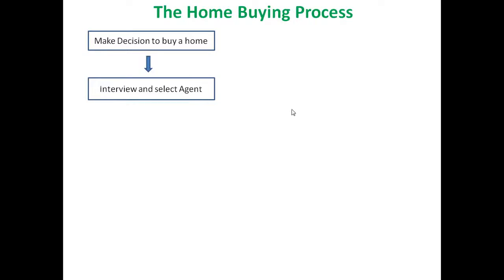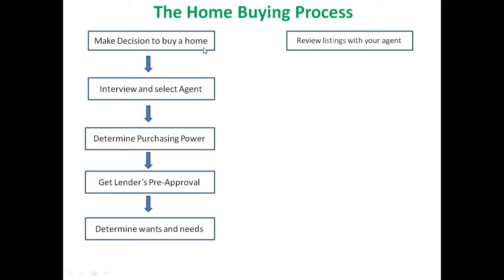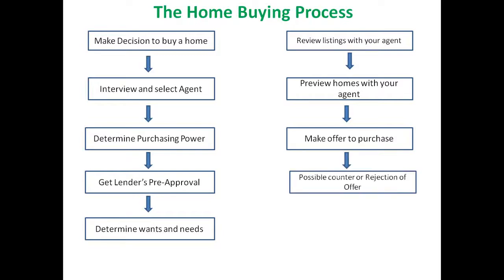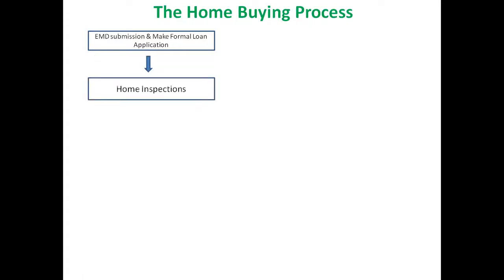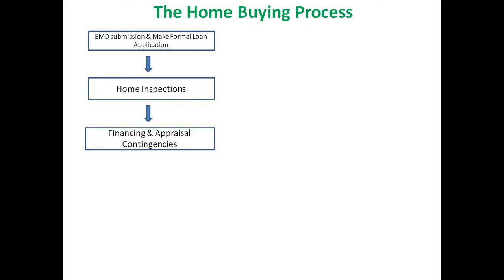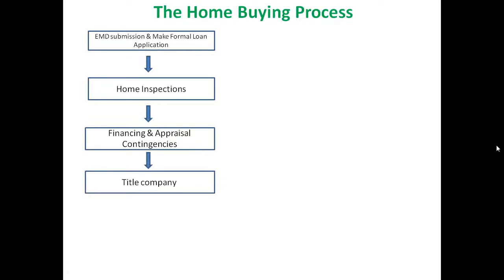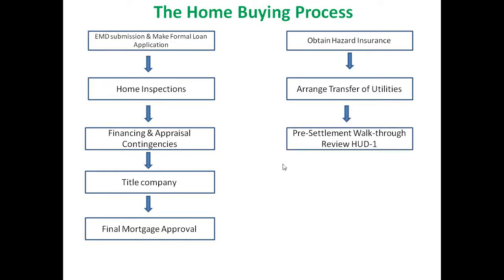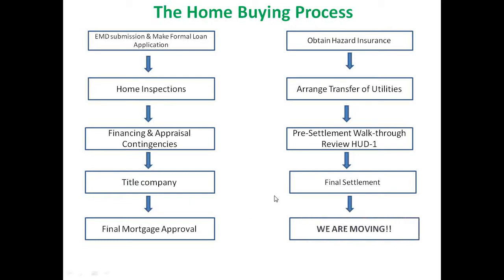Home Buying Process in DC MD and VA Arturo Cruz KW Realty 571 295 8495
home buying process in Ashburn VA